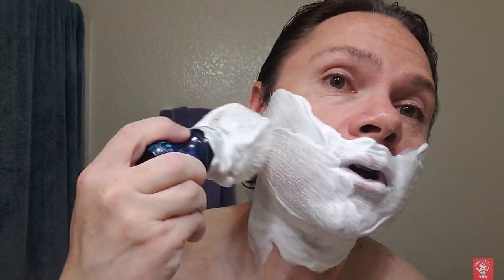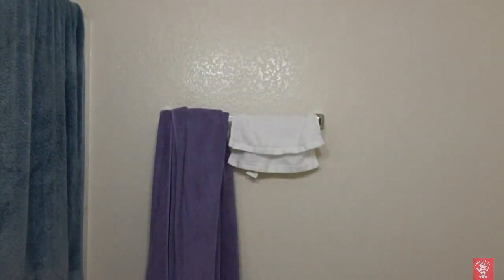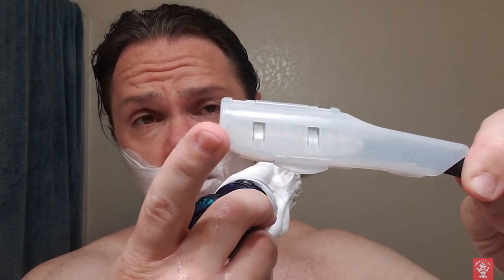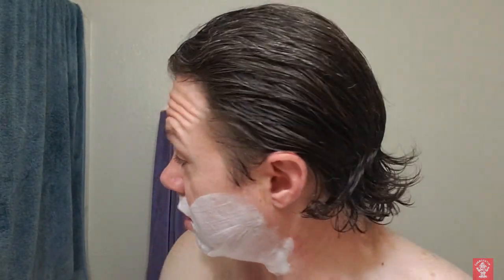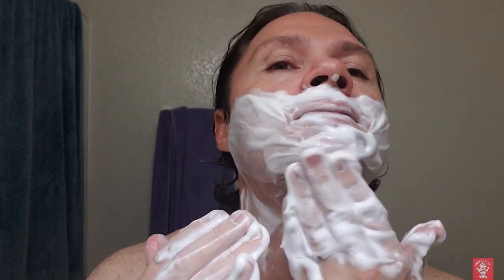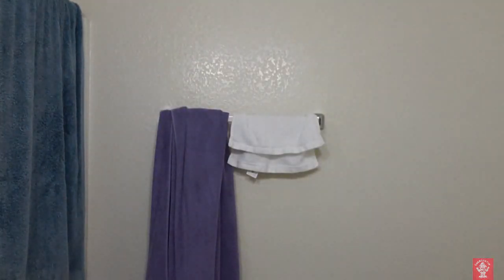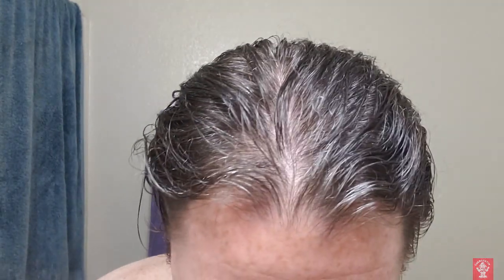Mammoth Soaps Santal Noir and Japanese Kamisori!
1 Corinthians 13:13 King James Version (KJV)
13 And now abideth faith, hope, charity, these three; but the greatest of these is charity.

I was one of the lucky ones that was able to grab a har of @mammothsoaps Santal Noir! Lucky me, right? Lol! The performance of the soap is really good, no question. They've improved the formula quite a bit since Funny Valentine which is the only other Mammoth soap I've tried. No, the scent.
I'll be honest. with a name like Santal, I expected to smell some sort of Sandalwood...I didn't, even though that's 1st in the scent description, then Agarwood. Out of the tub I get hit with dark rose... that's pretty much it. Lathering it up, the rose weakens a bit but is there through the entire shave. I do get small whiffs here and there if a Sandalwood note that reminds me of a Hawaiian Sandalwood. Scent is such a YMMV thing so maybe someone else will get the Sandalwood notes that I was really looking forward too.